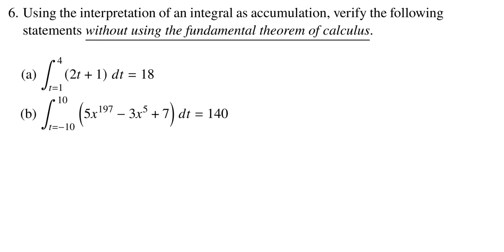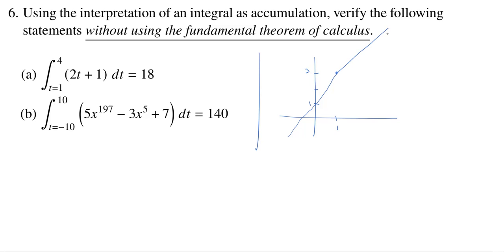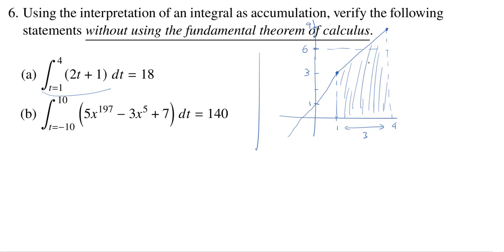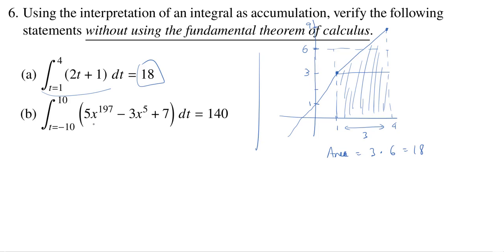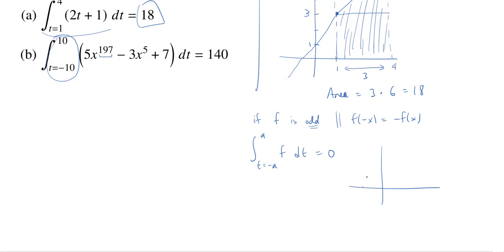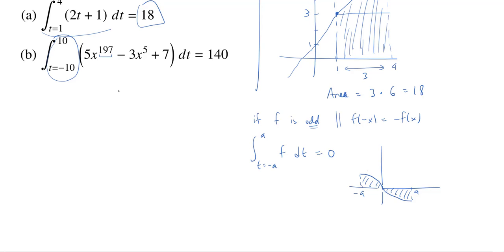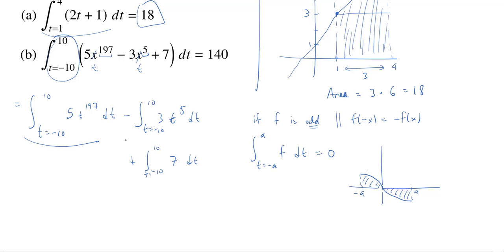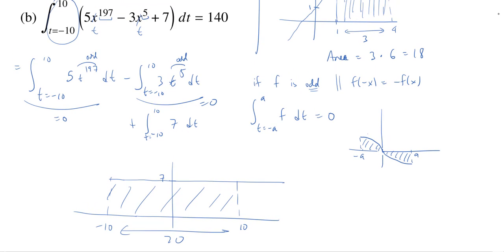Computing an Integral Without FTOC, Superquiz 1 Problem 6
We compute two integrals without using the fundamental theorem of calculus. Instead, we use our interpretation of the integral as giving accumulation along with some basic properties of functions.